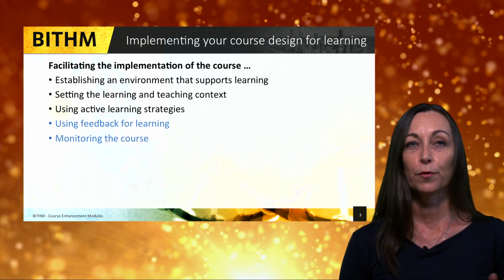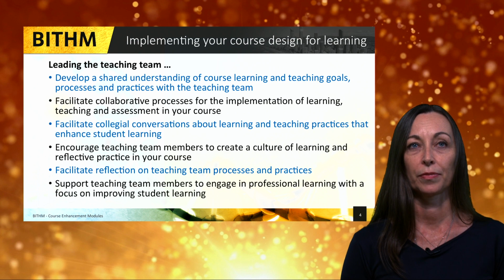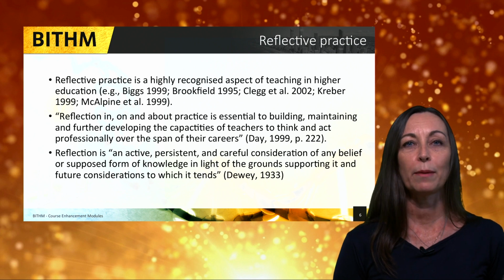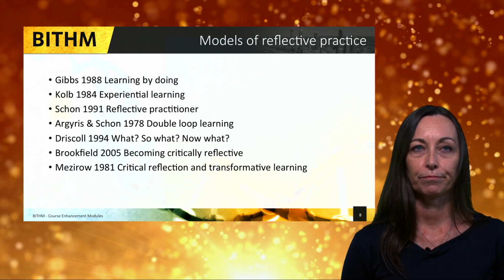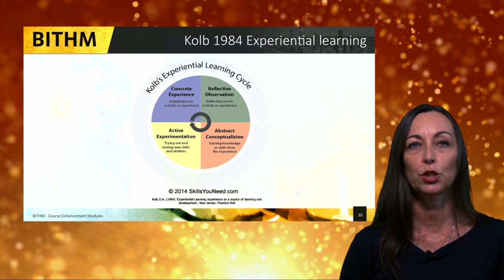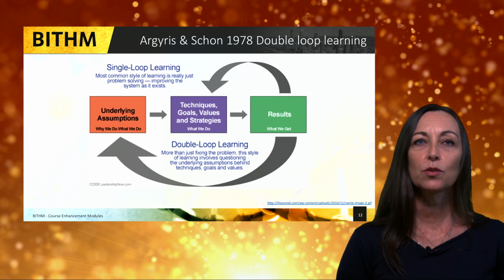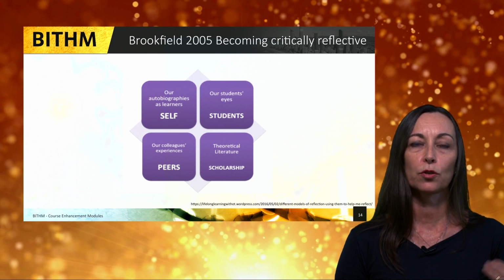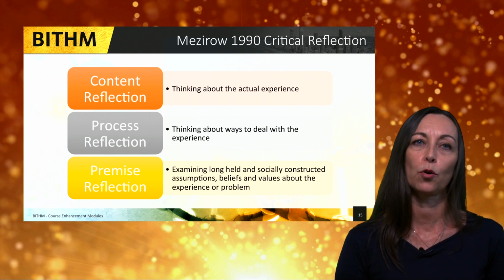Introduction to Implementing your course: Overview + Reflective Practice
Lou Maddock, Senior Learning and Teaching Consultant,  Learning Futures, introduces the third module in the online Course Enhancement series.